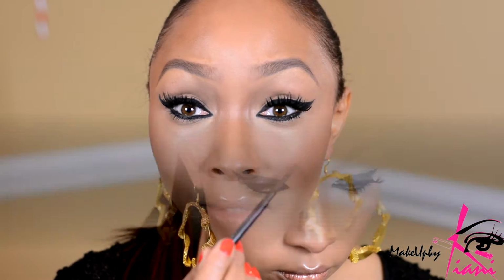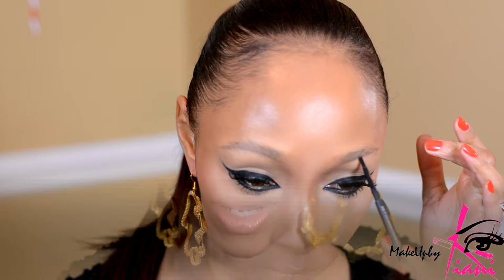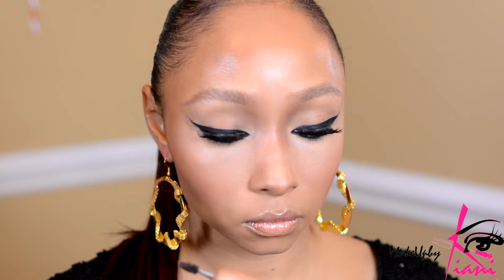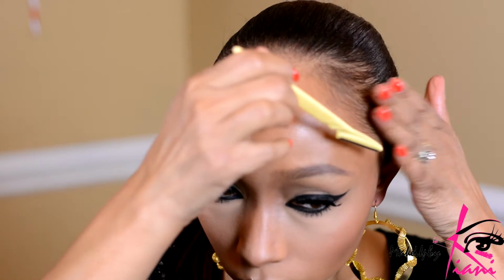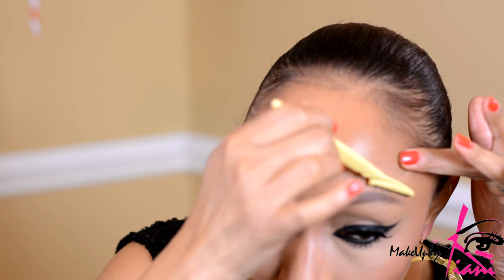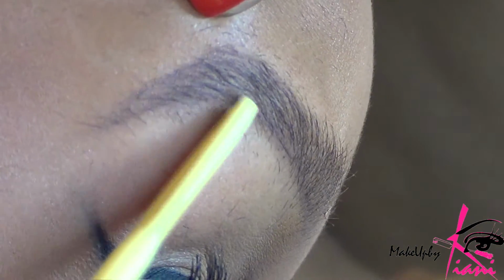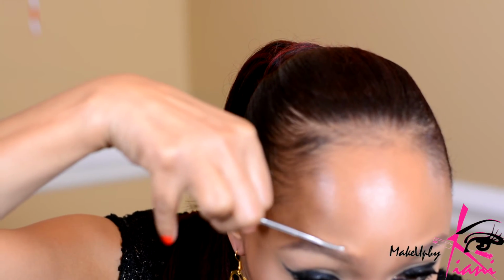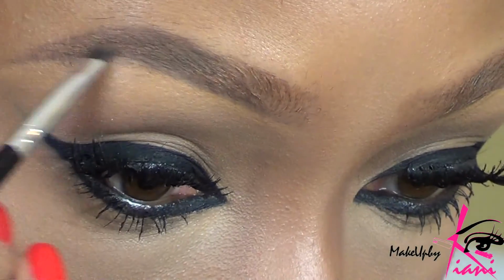How I Create Fuller Eyebrows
Hey Guys!  Her is my DIY new fuller eyebrow tutorial. A few days ago, I post a photo on IG and asked the question what story do your brows tell about you?  Are you patient, a perfectionist, or challenged? I've been asked more questions on brows in recent months, so I thought I would create an updated brow video for my new followers and new subscribers.    New eyebrows are like a new haircut, best after a full grow out period and then perfected into shape.  I went through the process of growing my brows out for several weeks to have the maximum amount of strays to groom.  This video provides tips on grooming, enhancing, and maintaining full brows and the products I use.

Brow pencils create naturally.  Tiny strokes work best. I like a tiny pencil head to have more control in application.

Brow pomades create for those that don't  have brows.

Pomades tend to look shinier therefore apply easily to skin missing hair.  Great for creating the tail of the brow often missing.

Brow powders fill in gaps in brows.

Brow Gels tent hairs to appear fuller and softer or darker depending on the shade you choose.

VLOG YouTube Channel:   MakeUPbyKIANITV.blogspot.com

Fashion Blog:   Simplykiani.blogspot.com